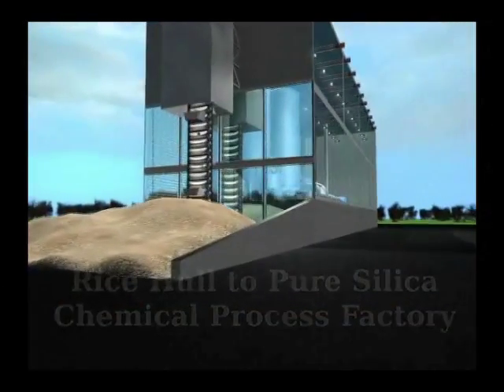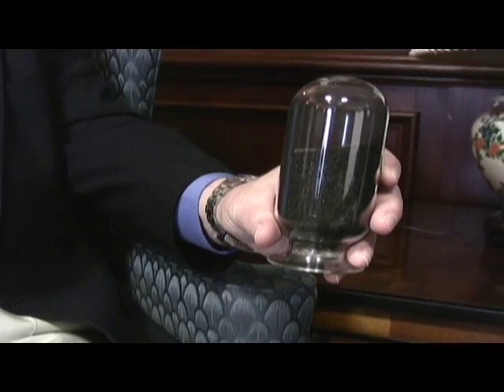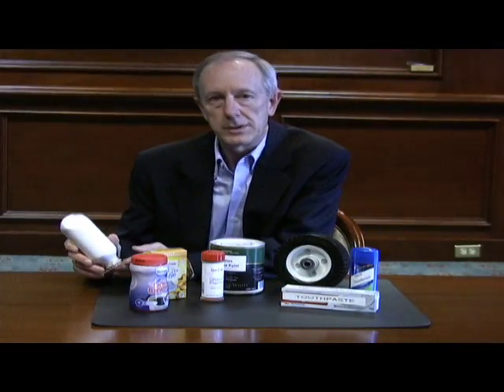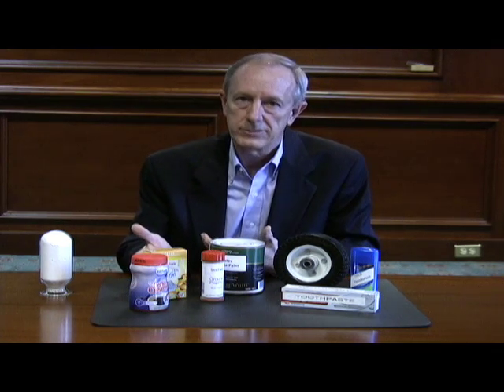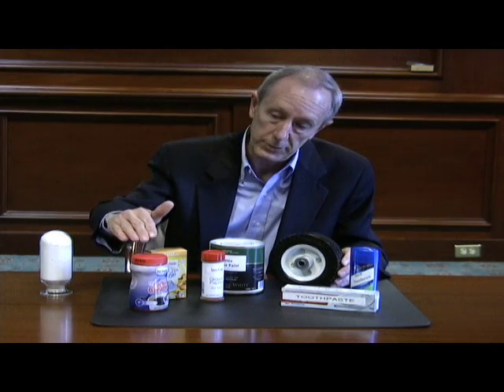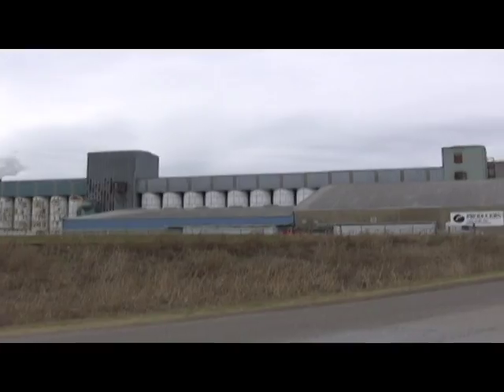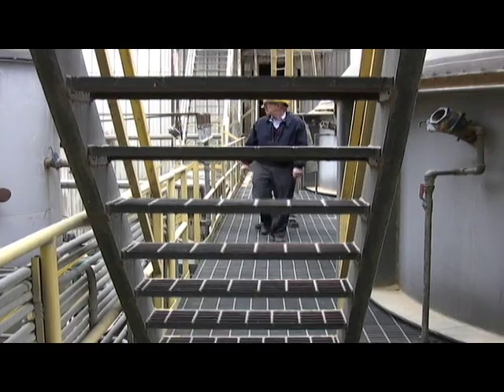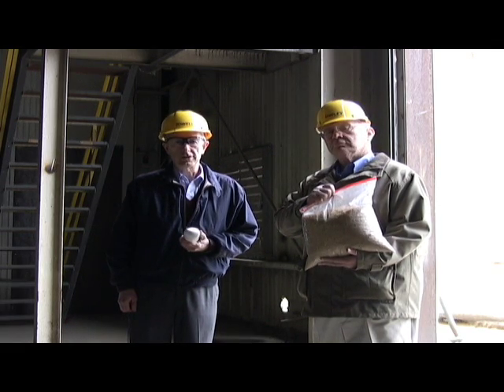International Silica Technologies - Greenville Mississippi Plant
Discussion of International Silica Technologies and new plant in Greenville, Mississippi